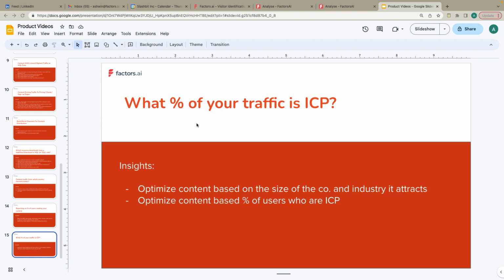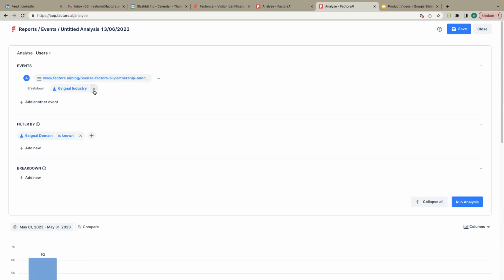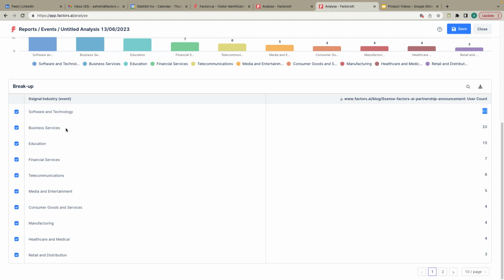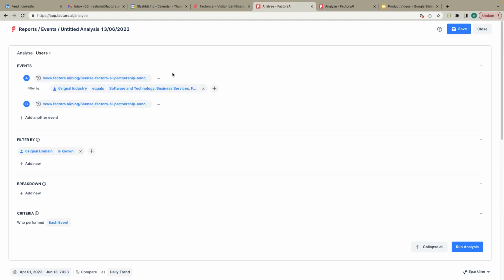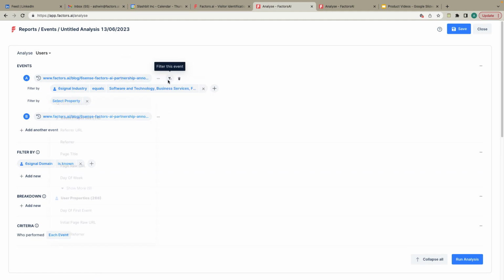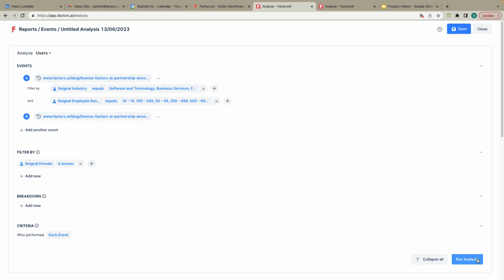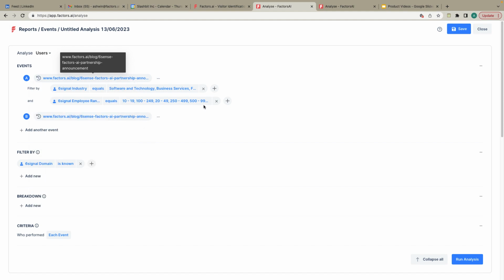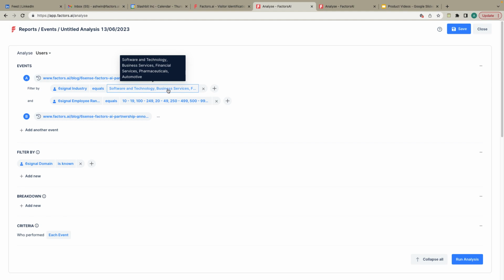What % of Your Traffic is ICP? Optimize Your Content Like a Pro! Factors AI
In this insightful video, we dive deep into the world of marketing analytics to uncover the percentage of your traffic that matches your Ideal Customer Profile (ICP). Discover how you can utilize Factors.AI to analyze user data and gain valuable insights. 🚀

📈 Whether you want to optimize content for specific industries or prioritize what works best for your ICP, we've got you covered. Learn how to break down user traffic by industry and size of the company to make data-driven decisions that boost engagement and conversions. 💼

🔍 Watch as we demonstrate step-by-step analyses on real blog data, showcasing the power of marketing analytics. Whether you're new to ICP or a seasoned marketer, this video is packed with actionable tips to enhance your content strategy. 🌟

👇 Don't miss this opportunity to leverage data and take your marketing efforts to the next level. 👇

⭐✨ CHECK OUT WHAT WE DO AT FACTORS AI✨⭐

⭐✡️ VIDEOS WHICH YOU SHOULD CHECK OUT✡️⭐